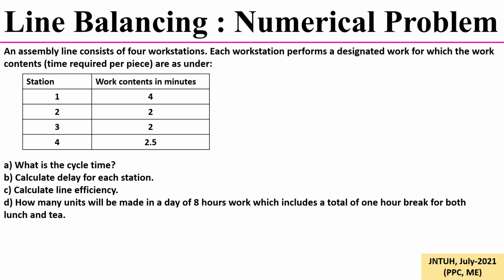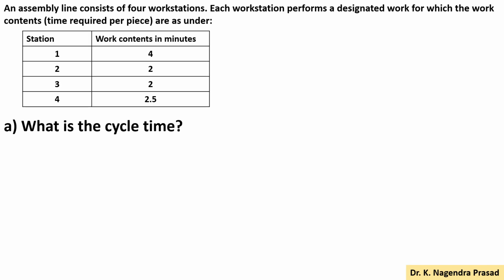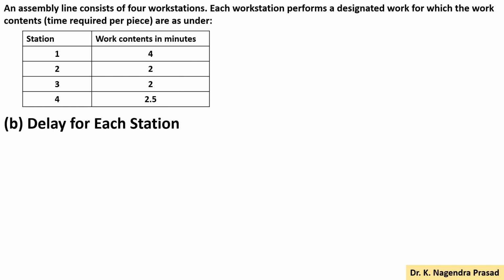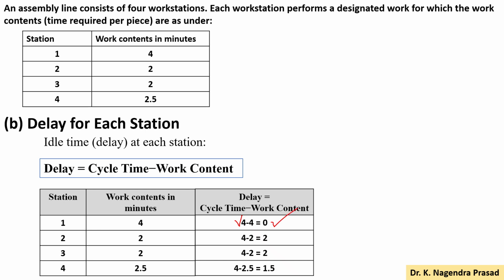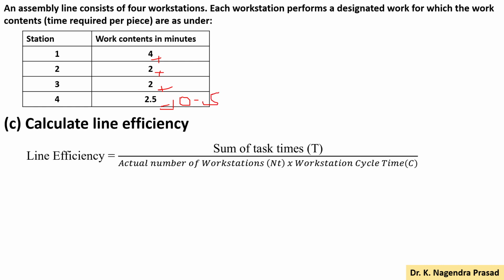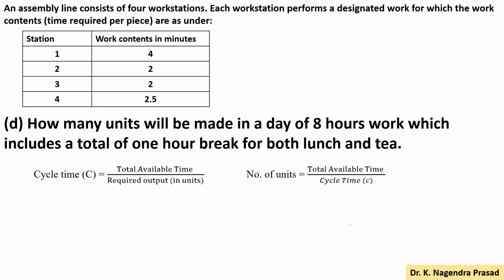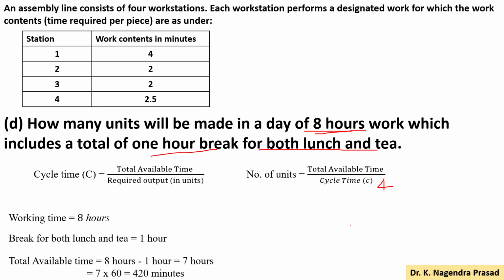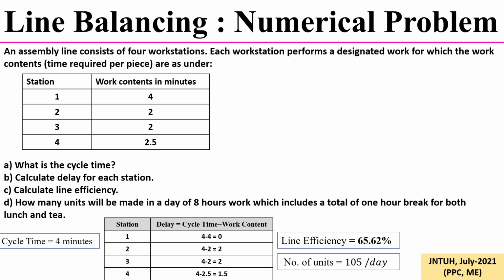Line Balancing Previous Year Question | Easy Trick & Full Solution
In this video, a complete step-by-step solution for an important JNTU Hyderabad Previous Year Question on Line Balancing is explained in a simple and easy-to-understand method.

An assembly line consists of four workstations. Each workstation performs a designated work for which the work contents (time required per piece) are as under:
a) What is the cycle time?
b) Calculate delay for each station.
c) Calculate line efficiency.
d) How many units will be made in a day of 8 hours work which includes a total of one hour break for both lunch and tea.